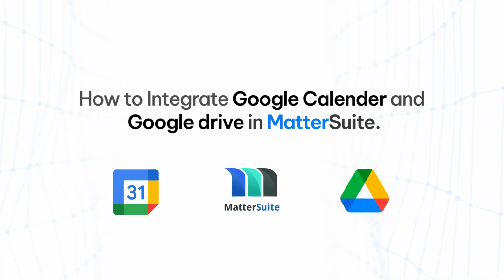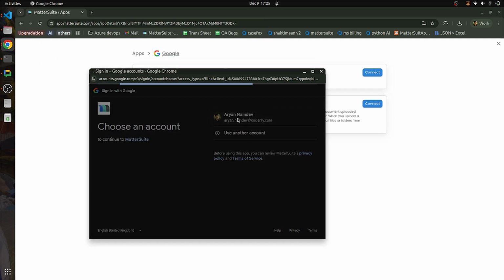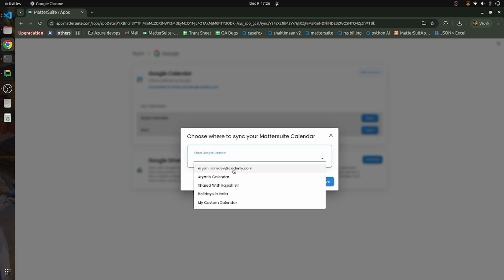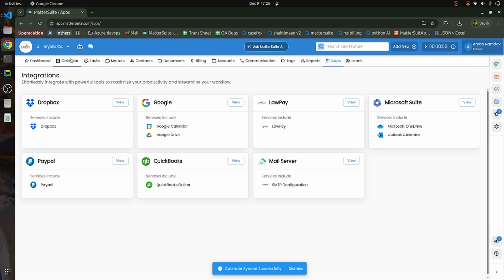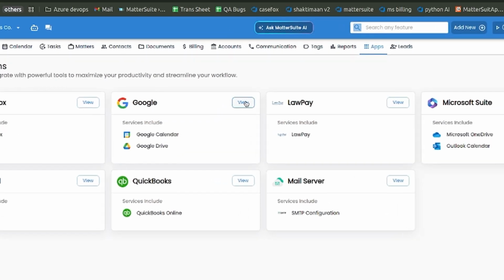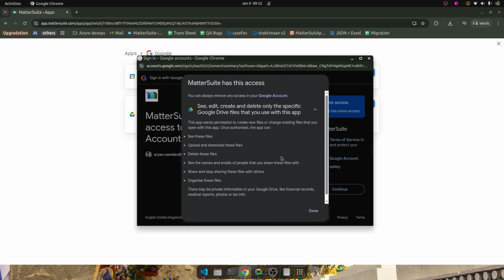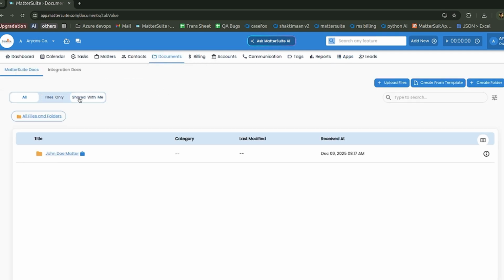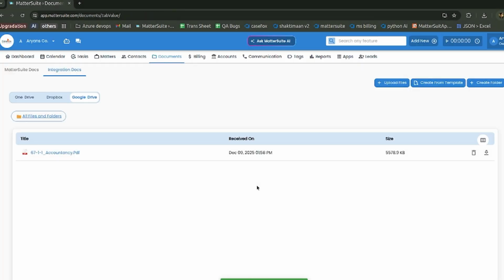Step-by-Step: Integrate Google Calendar & Drive with MatterSuite | Matter Management Software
In this step-by-step tutorial, we walk you through the full setup process so you can sync your events, organize documents, and streamline your legal operations effortlessly.

Whether you're part of an in-house team or managing high-volume corporate matters, connecting Google Workspace tools to MatterSuite helps you work smarter and stay organized.

🔧 What you’ll learn in this video:

- How to connect your Google Calendar to MatterSuite
- Syncing events, reminders, and deadlines
- Integrating Google Drive for seamless document management
- Tips for getting the most out of MatterSuite + Google Workspace